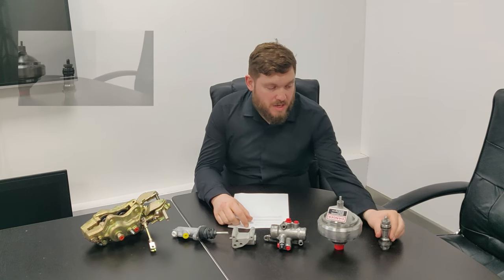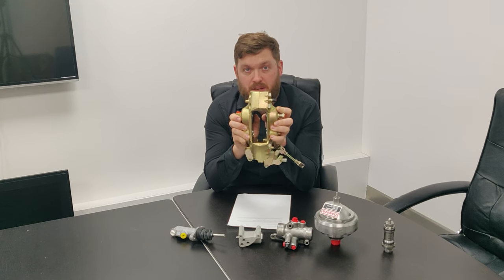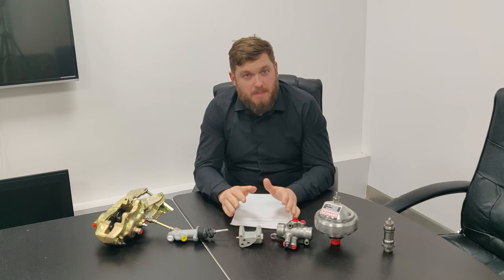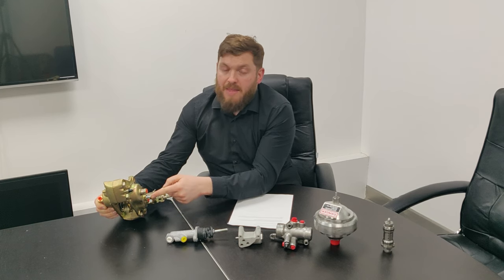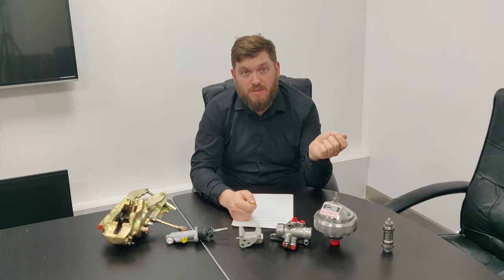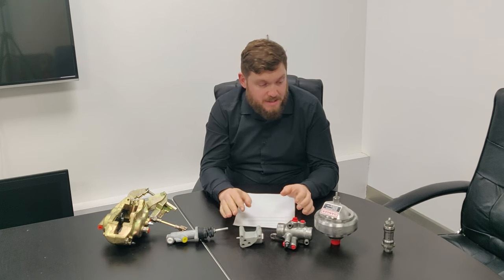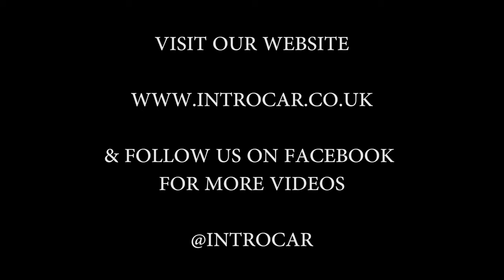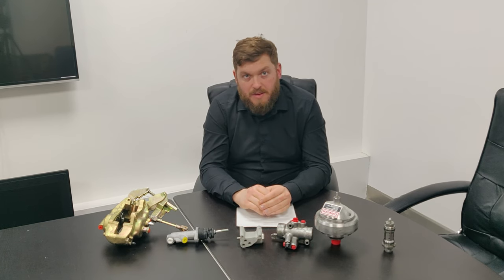Bleeding the Hydraulic System in Silver Shadow, Spirit & Bentley T series models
More about bleeding the hydraulic system for early & late Rolls-Royce Silver Shadow, Silver Spirit and Bentley T series.